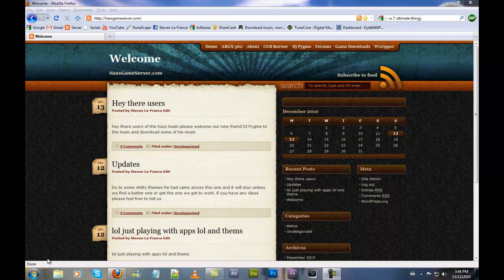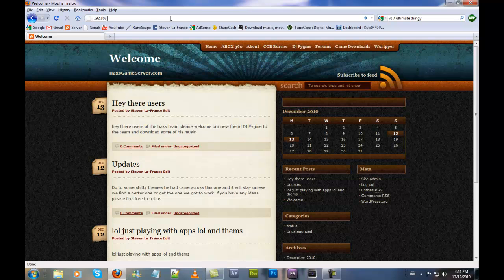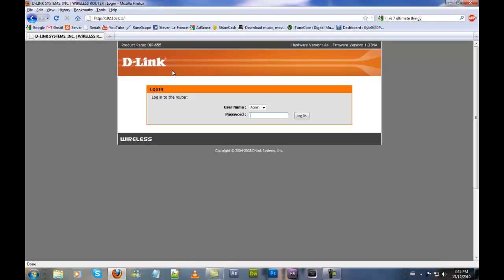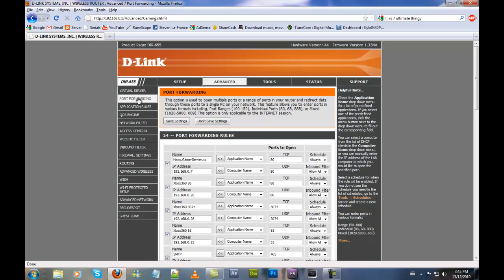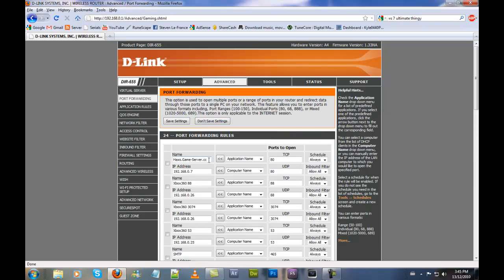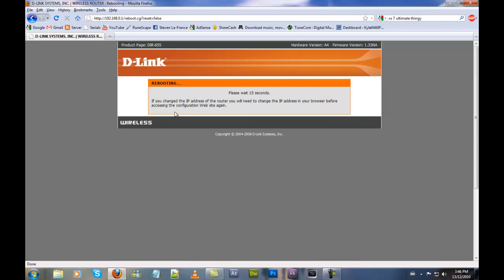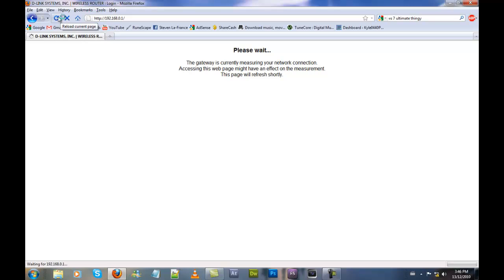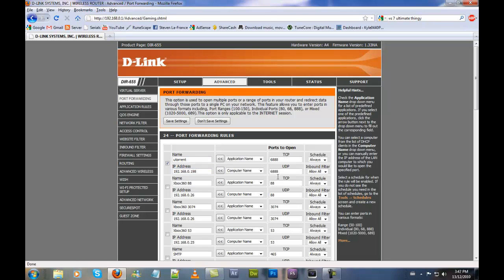How to Port forward a netowrk router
this is a step by step to port forward